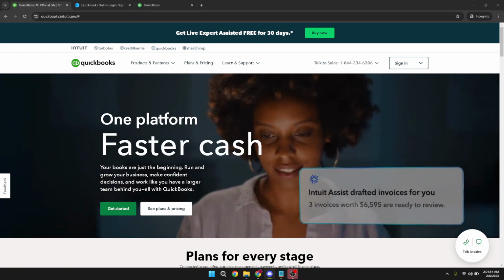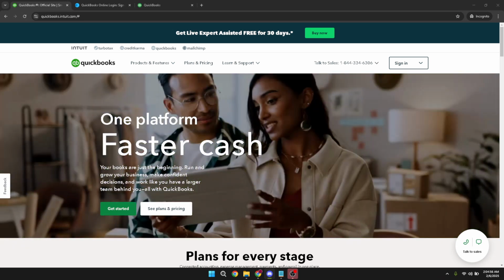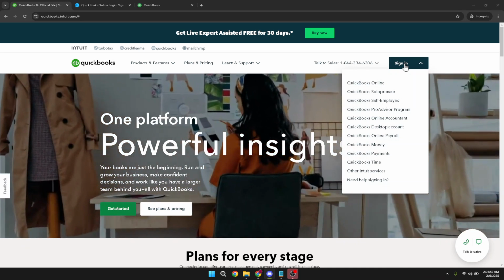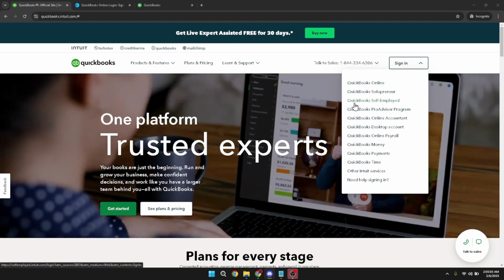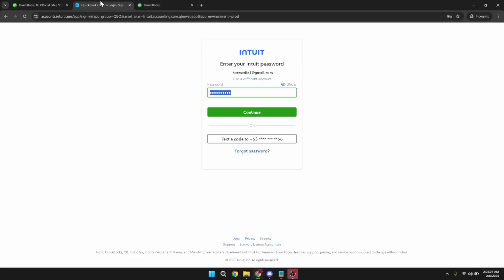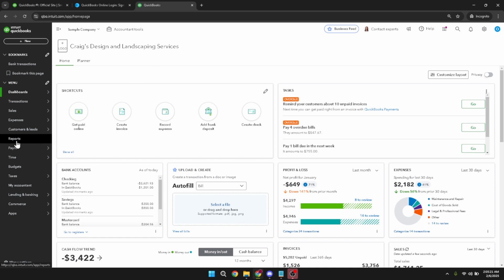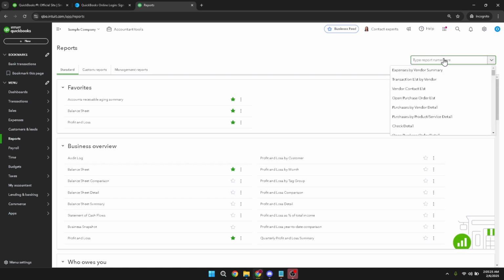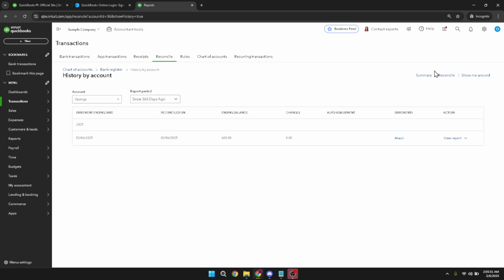How to Generate a Reconciliation Report in Quickbooks Online (Full 2025 Guide)